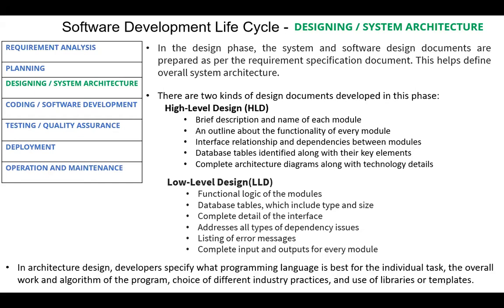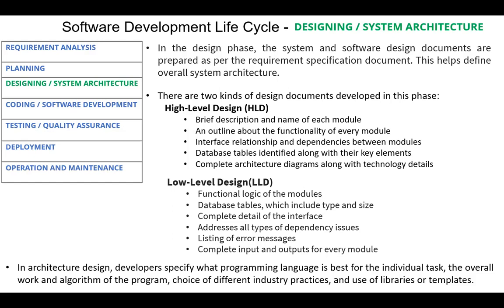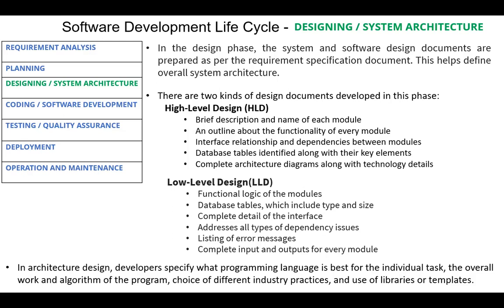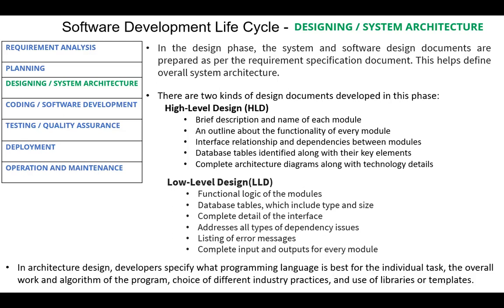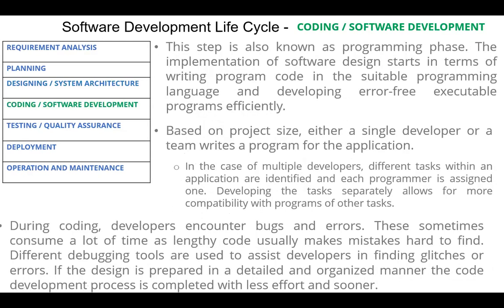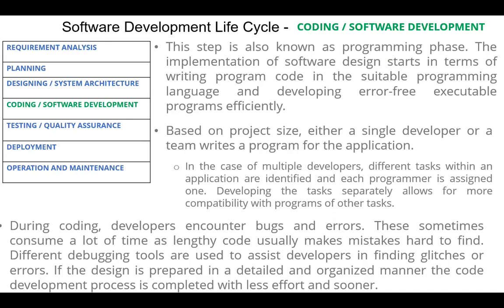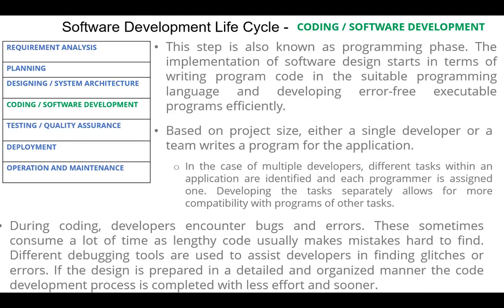SDLC - Design and Code Phases